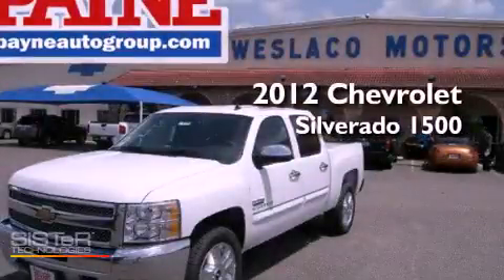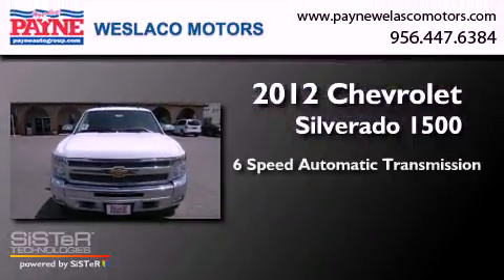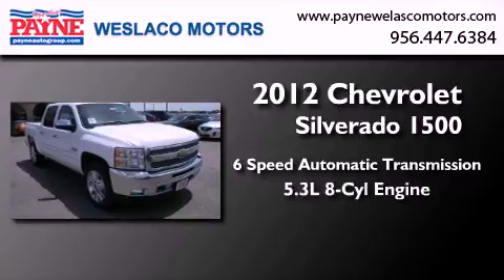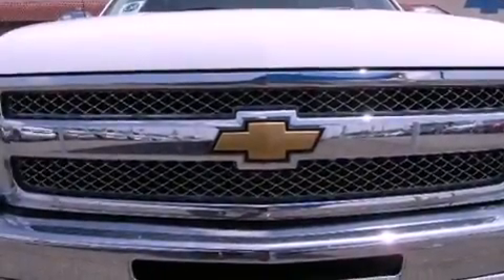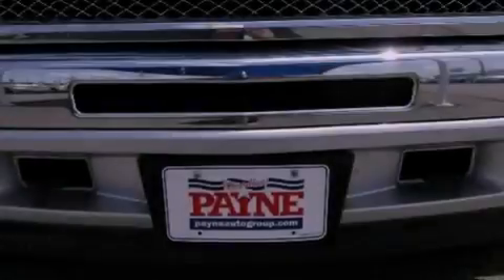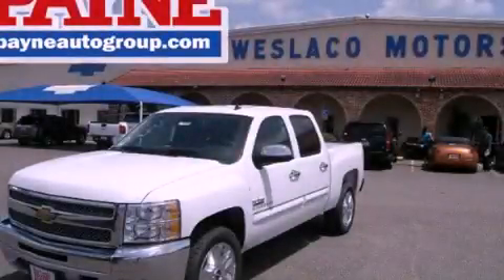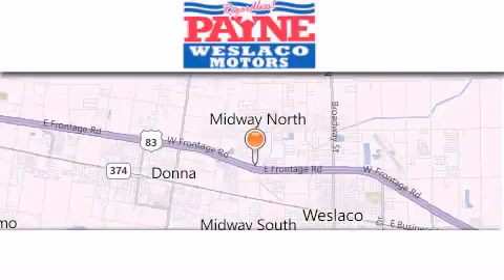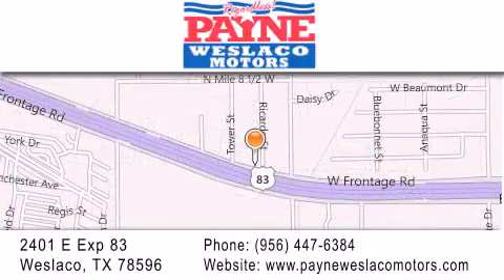2012 Chevrolet Silverado 1500 Corpus Christi TX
Year : 2012
 Make : Chevrolet
 Model : Silverado 1500
 Engine : 5.3L V8
 Trans . : Automatic 6-Speed
 Exterior : Summit White
 Miles : 267
 Interior : Ebony w/Leather-Appointed Front Seat Trim
 Stock : G189554

 2401 E. Exp 83